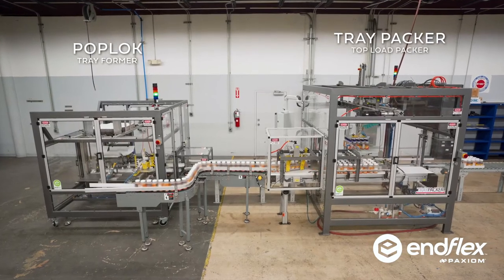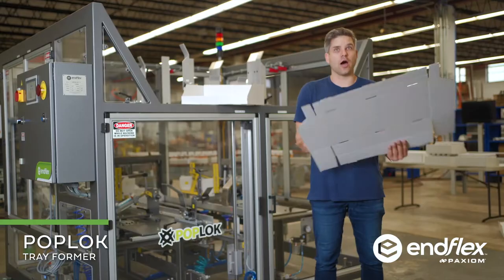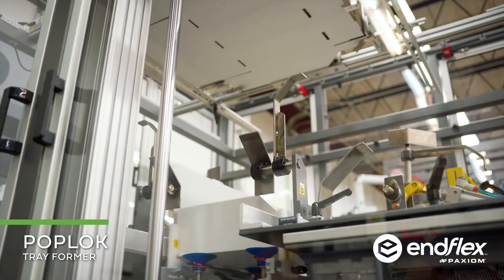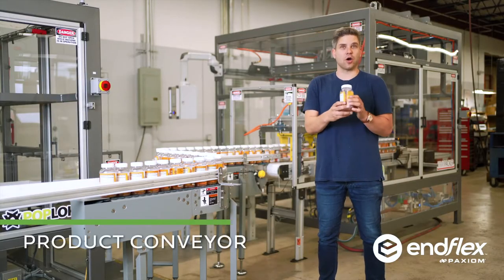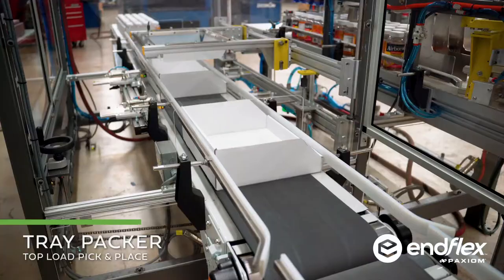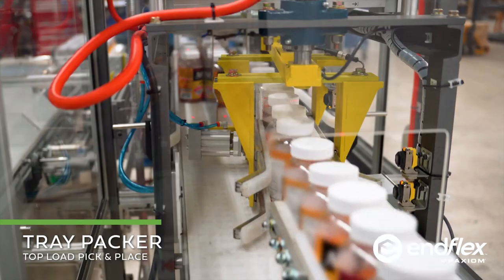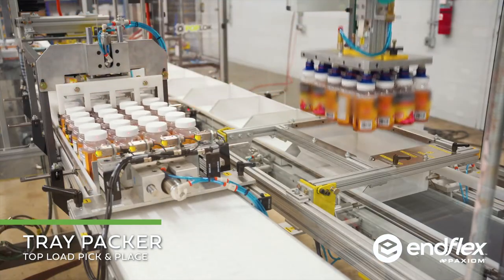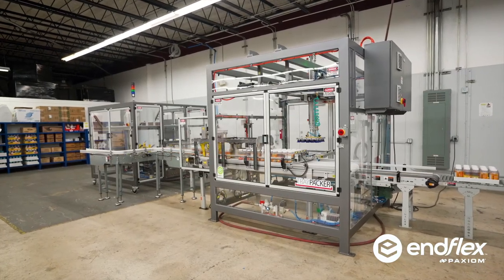Bottle Tray Packing System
The Poplok tray forming machine can automatically form die-cut trays at rates up to 1,200 per hour and then pass your product along a conveyor to the Tray Packer modular pick and place case packing cell. Designed to seamlessly integrate with your upstream packaging systems and accommodate a wide variety of products in several pack configurations.